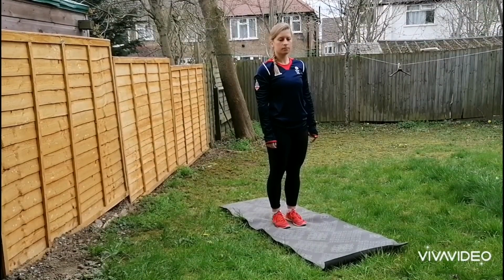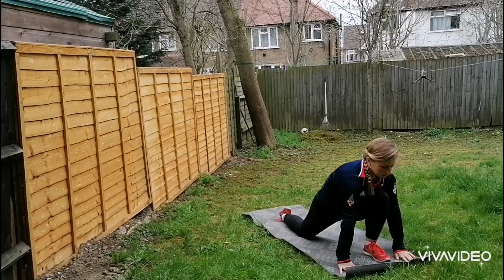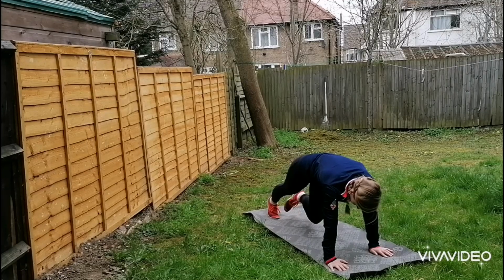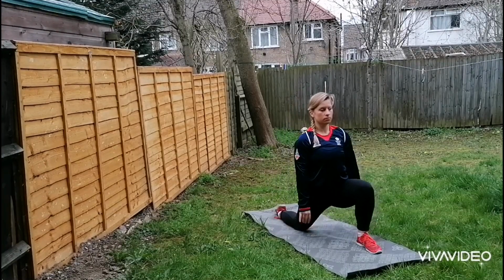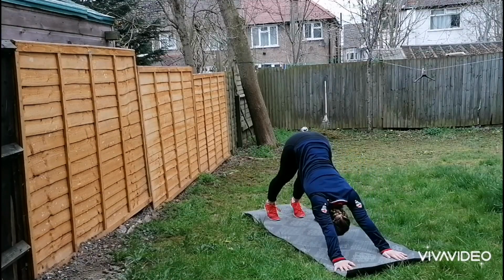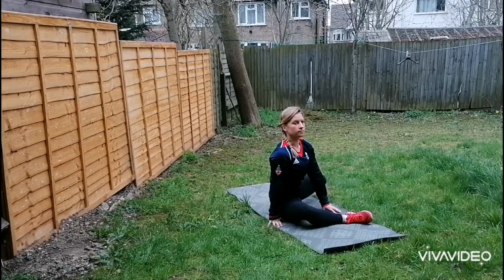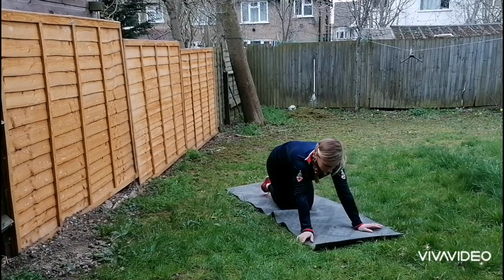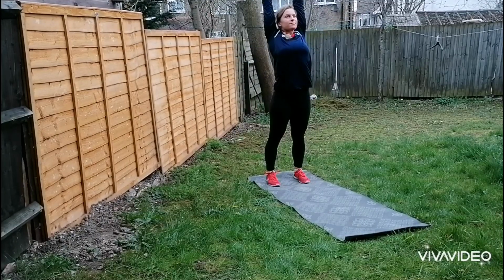Part 1: Hip Mobility - Mobility for Fencers with Maria Goriup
Before undertaking any of the activities demonstrated in this video read the information provided below. It contains important information to help you to check that these activities are suitable for you, (considering your fitness and ability level) and that you have access to an appropriate environment to allow you to undertake this safely.  All activities are undertaken at the participant’s risk.

Prior to starting the activities ensure that you have performed an appropriate warm-up/ suitable activation activities (mobilisation, pulse-raising, movement-based flexibility and movement practice)

 • Only undertake activities that are suitable for your level of ability, health and fitness.
 • Do not participate in these activities if you have any injuries
 • Ensure that you remember to work within your ability and physical limits, listen to your body – hydration, etc
 • Make sure you have undertaken an appropriate warm-up
 • COVID-19 – follow all government advice at the time for the country that you are in.

In this video, Maria Goriup (physio with British Fencing) takes us through hip mobility exercises.
This video is to help encourage strength, stability and mobility in your hips, quadriceps and hamstrings. Please remember to work to your own ability. Feel free to pause the video to spend more time in the exercises and stretches.

You will need:

A mat
Socks or trainers
Comfortable clothing you can move in